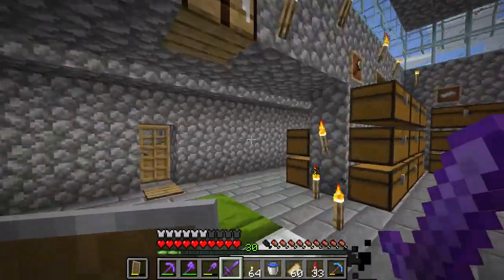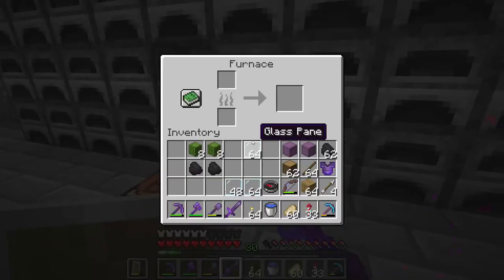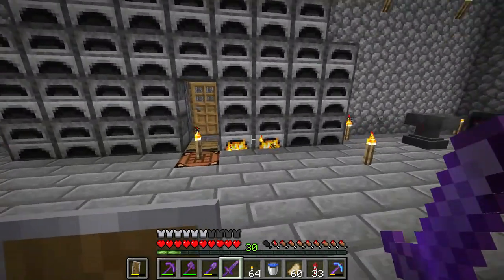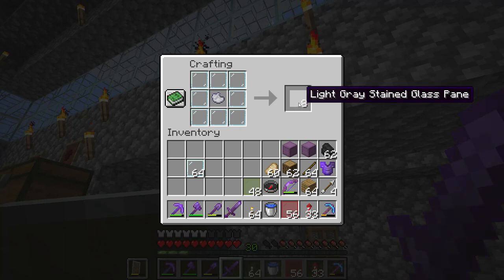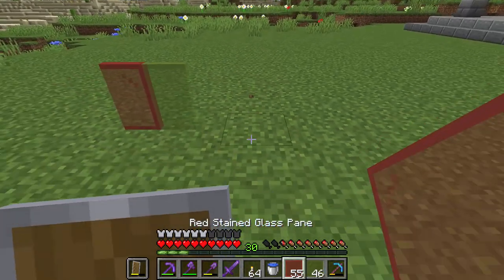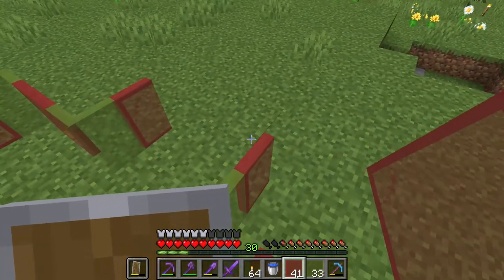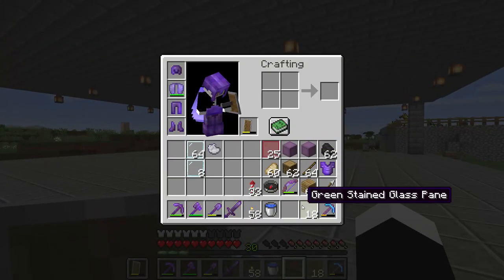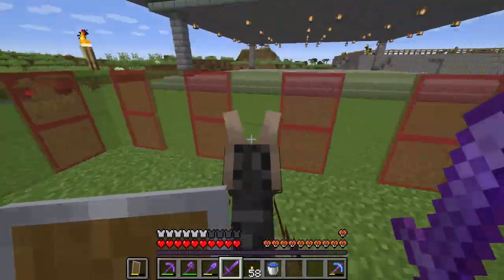How to make Colored Glass panes - Minecraft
I show you how to put color in the glass pane so it is more beautifulerer